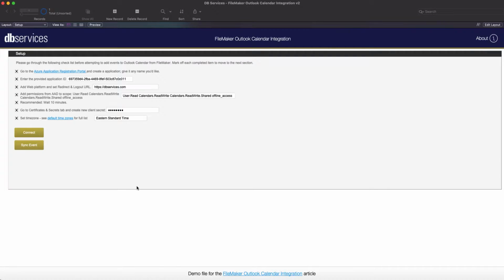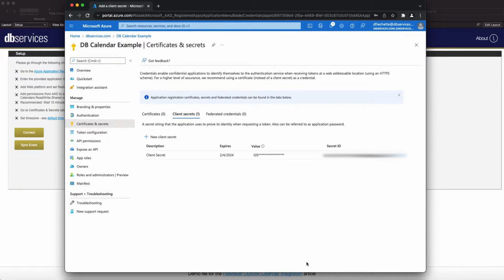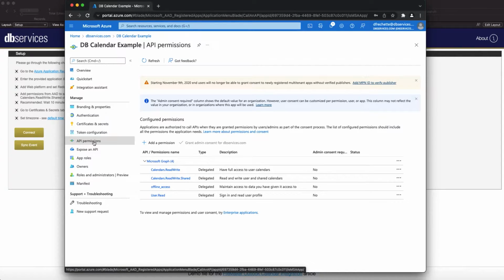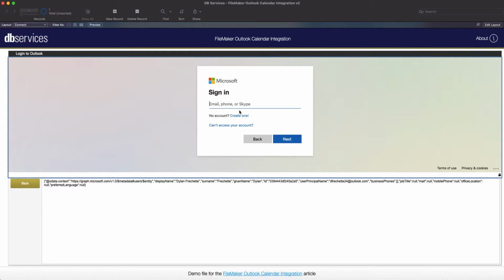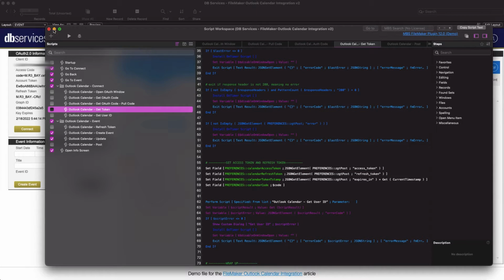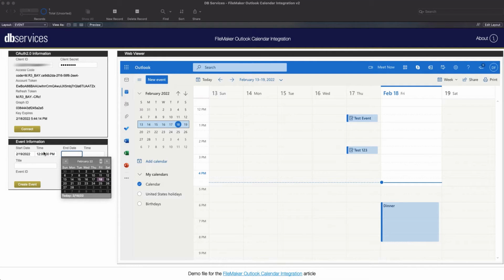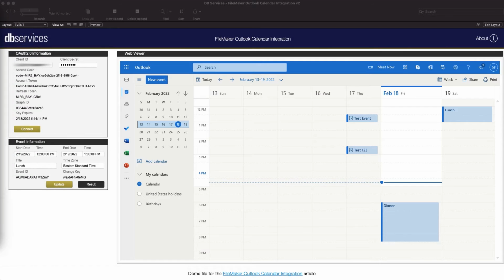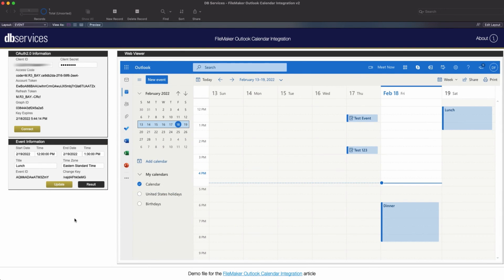Sync FileMaker with Outlook Calendar Using Microsoft Graph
Manually copying appointments between systems is the kind of task that eats up time and creates room for double-booking. When you connect FileMaker to Outlook Calendar via the Microsoft Graph API, new events created in FileMaker can automatically push to Outlook, with no manual entry required.

In this video, we walk through how the integration works and what it takes to get FileMaker and Outlook talking to each other in real time.

1️⃣ How Microsoft Graph API connects FileMaker to Outlook Calendar
2️⃣ What happens behind the scenes when an event is created
3️⃣ How this cuts out manual double-entry between systems
4️⃣ What to consider before building this into your own workflow

If your team is juggling calendars across two systems, this integration closes that gap and keeps everyone working off the same schedule.

Read the article and download the sample FileMaker Outlook calendar integration file.